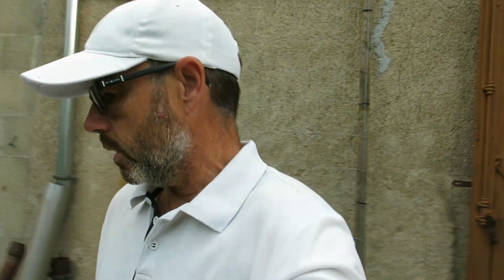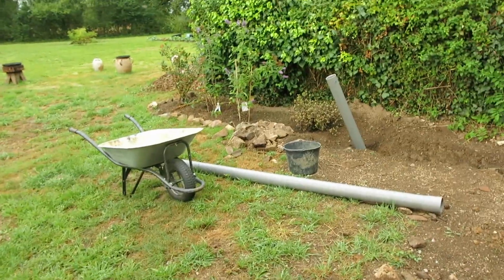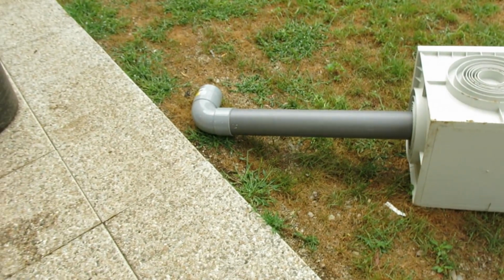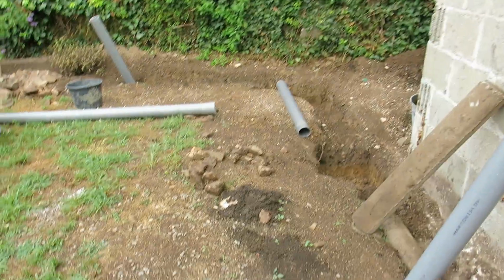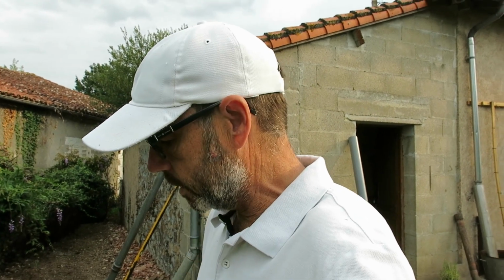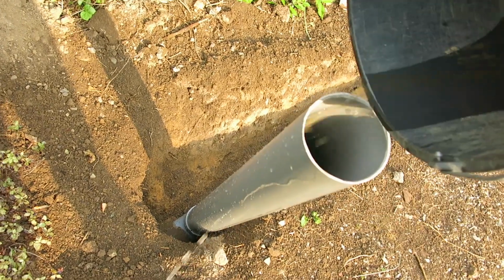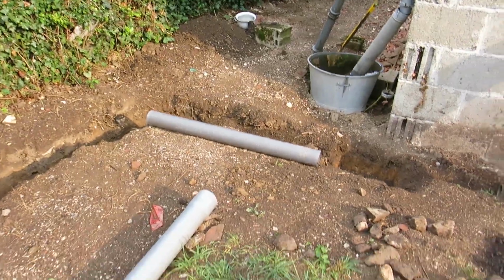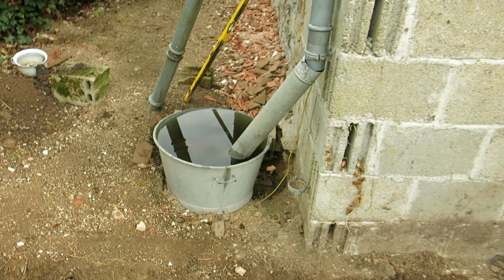Rainwater drainage - Part two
After searching around the builders merchants for the parts I needed.
I just needed a little luck.